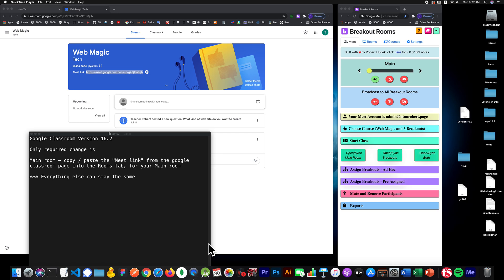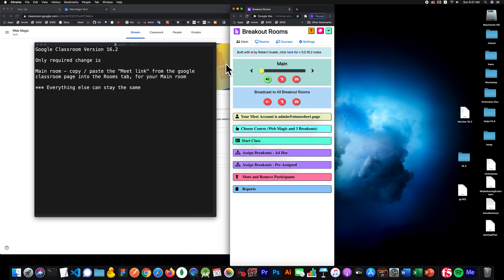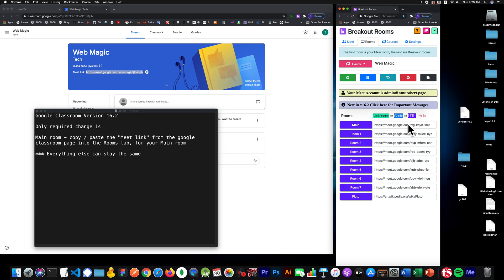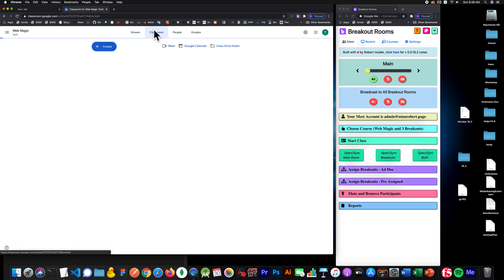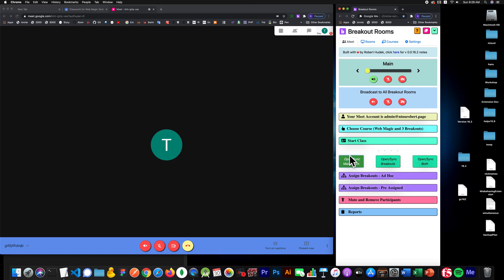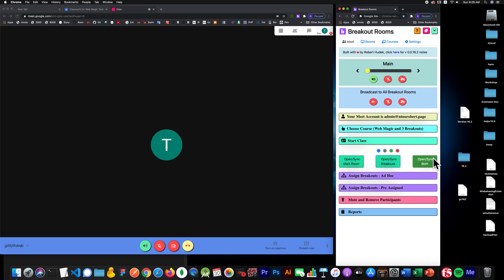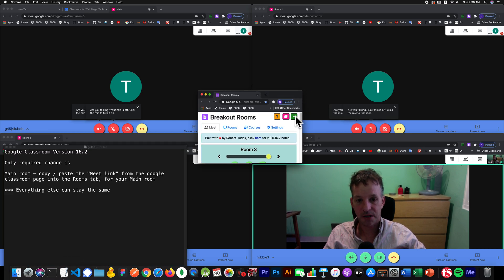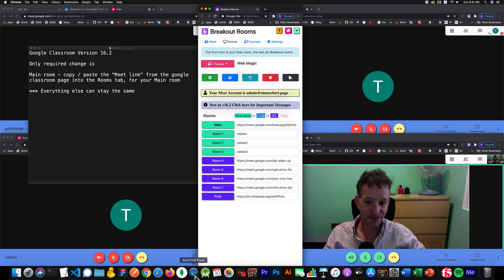**** Important change for Google Classroom teachers in v16.2